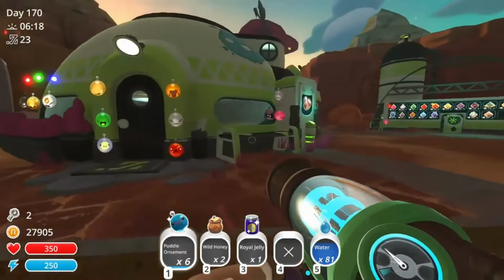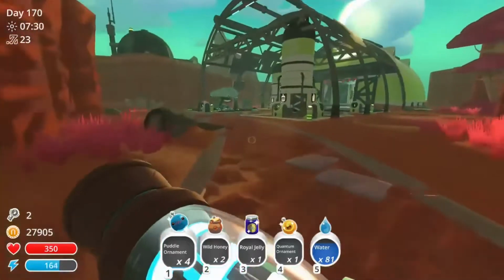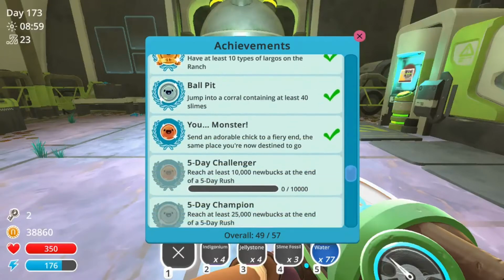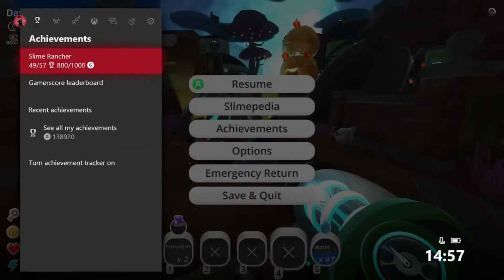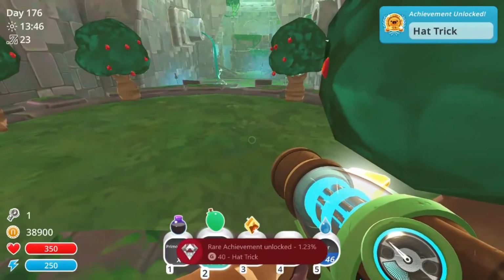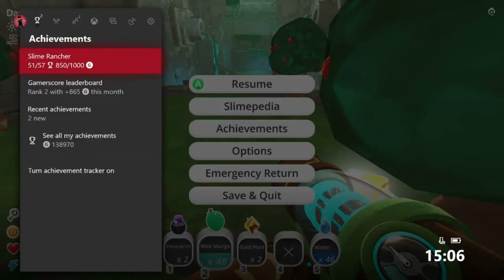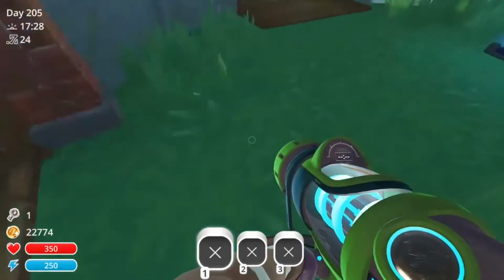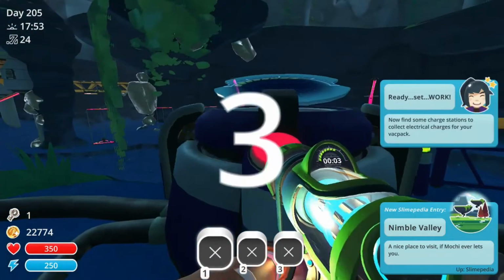Slime Rancher Stream Compilation #3